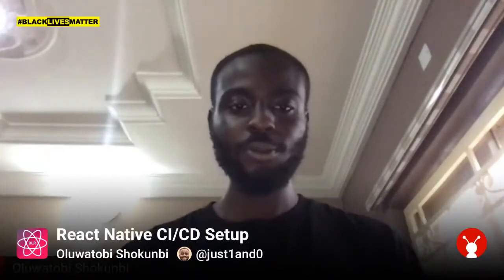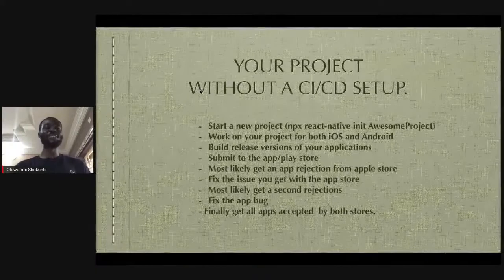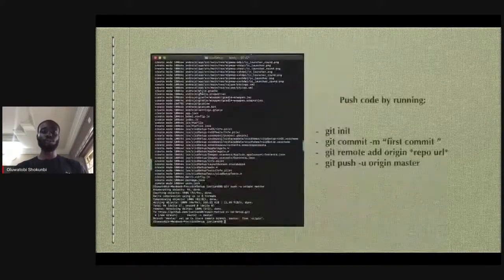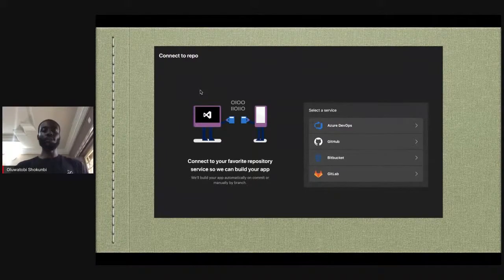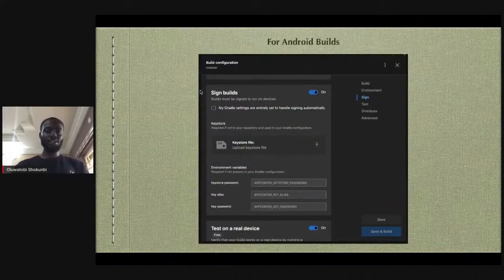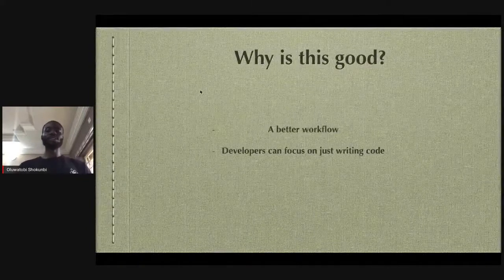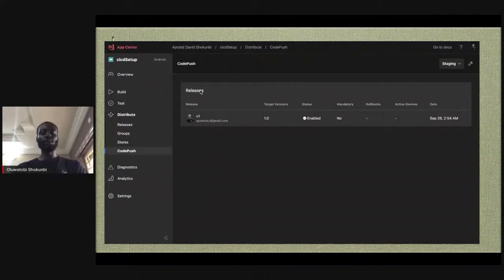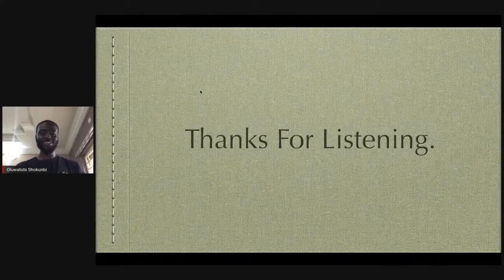React Native CI/CD Setup - Oluwatobi Shokunbi | React & React Native Virtual Meetup.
Oluwatobi Shokunbi, Software Engineer & founder of React Native Community Nigeria talked about the importance of setting up a CI/CD in your React Native project and how the lack of a CI/CD setup in a project can lead to a unilateral cycle of rejections from app stores and fixing app bugs.